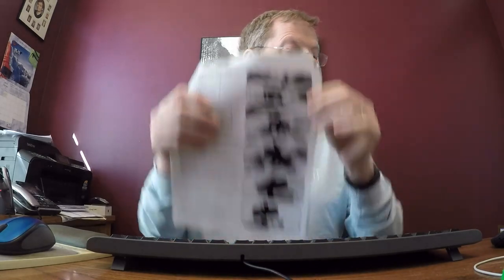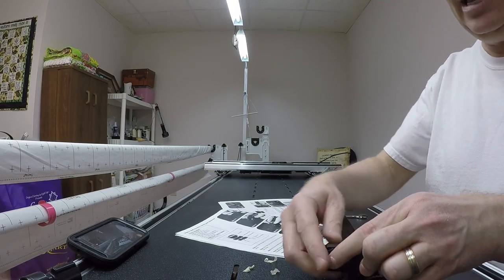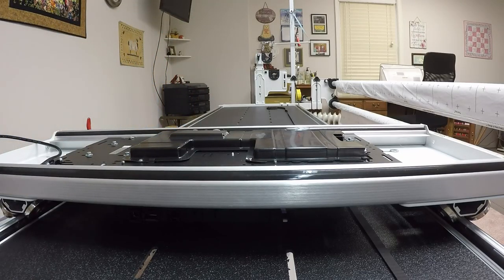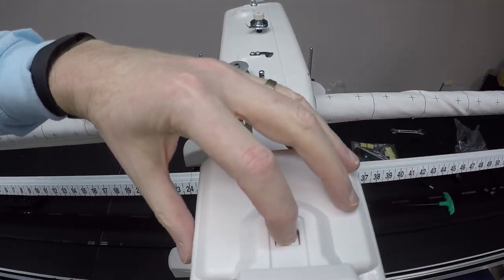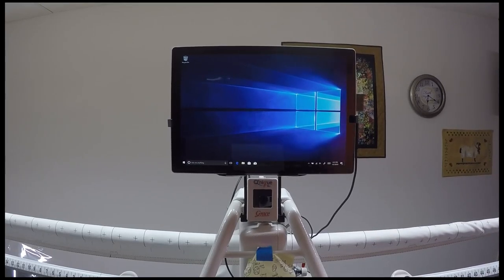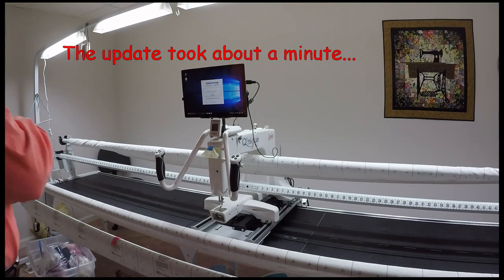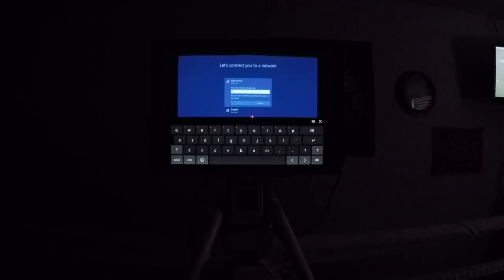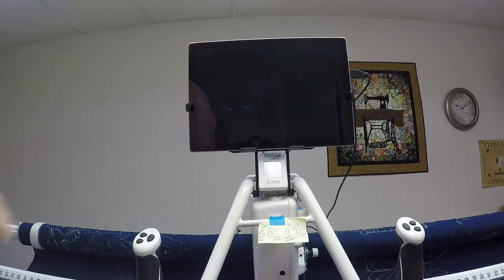Quilter's Creative Touch 4 Hardware and Software installation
Steps to install the Hardware and Software (including initial Windows setup for a new tablet) for the Quilter's Creative Touch from The Grace Company.

(There is an initial "Before You Begin" segment to ensure you are not missing a needed clamp for the Continuum frame before starting.)

3:34: Step 1 - Motor Plate Setup
8:38: Step 2 - Installing Power Strip
10:46: Step 3 - Belt Bracket, Clamp and Tensioner
16:43: Step 3a - Belt Bracket to Sewing Machine
18:32: Steps 4 & 5 - Belt Clamp to Frame End & Belt Tensioner to Frame End (following Addendum for Dream Motion Instructions)
23:11: Step 6 - Threading the Belts through the Motor Plate - Frame (Long belt)
27:01: Step 7 - Threading the Belts through the Motor Plate - Belt Bracket (Short belt)
33:38: Step 8 - Belt alignment
38:41: Step 9 - Tablet Mount Installation
45:00: Step 10 - Tablet Tray Installation (includes re-installation of OLED display)
47:04: Step 11 - Cord Setup
50:51: Quilter's Creative Touch software installation
1:13:01: Resetting drivers for Sewing Machine
1:15:37: Appendix: Setting up a new Windows tablet